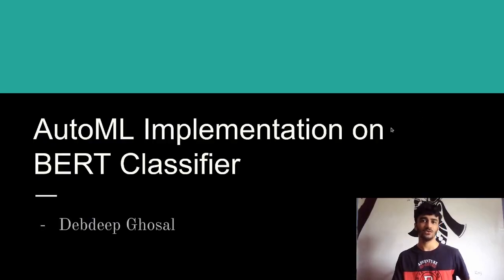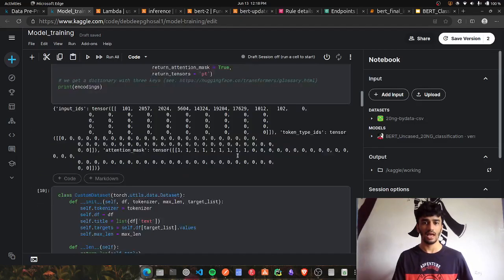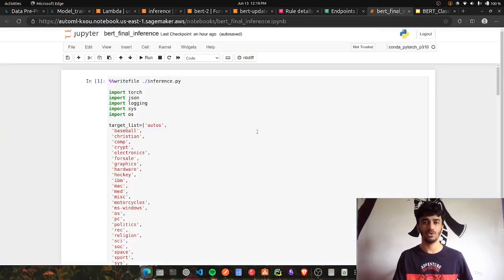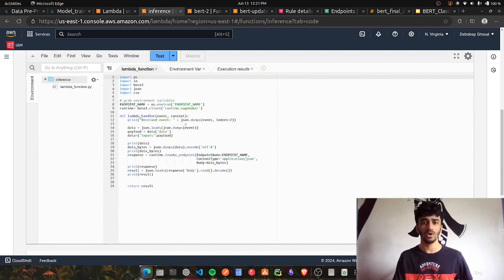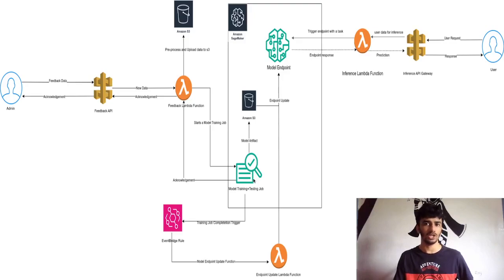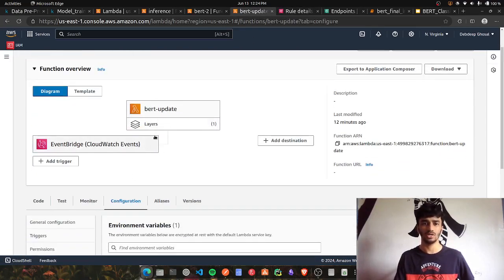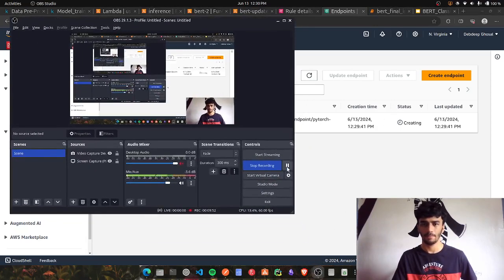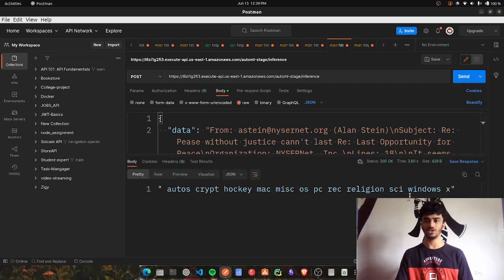Implementing AutoML with a BERT classification model on AWS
In this video, I have explained an Automl system surrounding AWS services like Sagemaker, lambda , EventBridge etc.